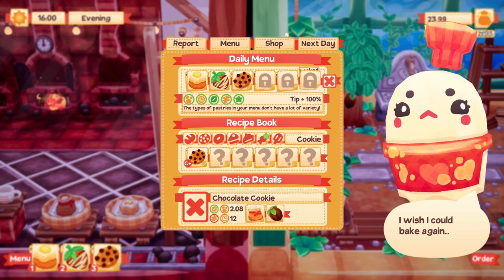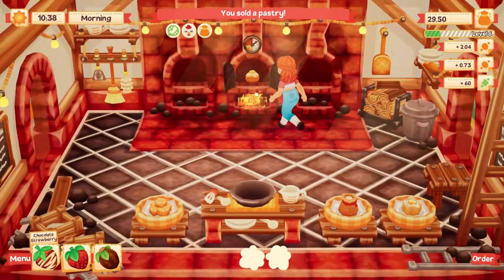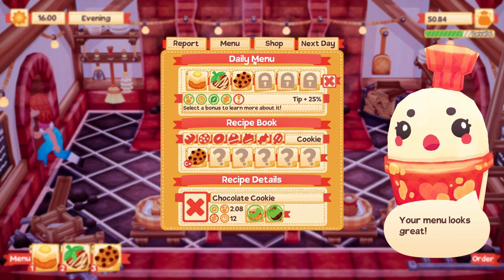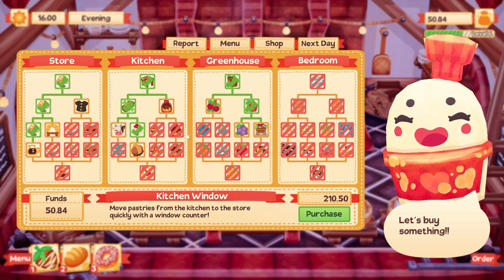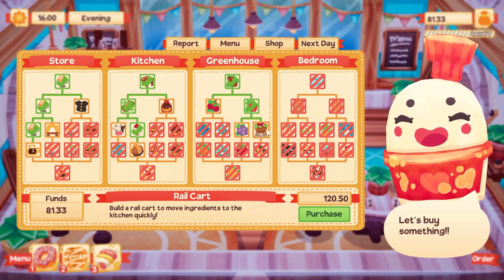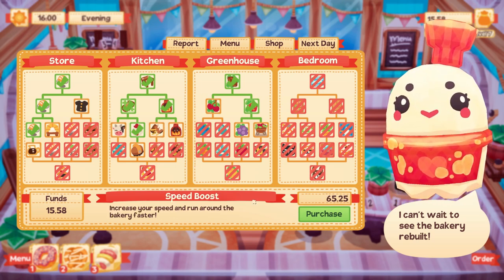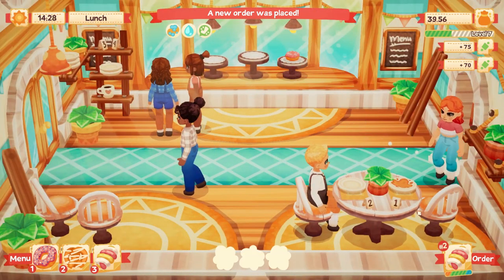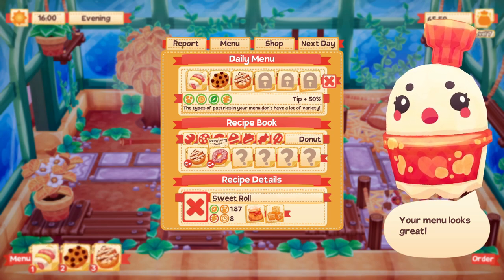To be, Or Not To Be A Cat Cafe | Let's Play Lemon Cake | Episode 3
85 Views - Feb 24, 2024

We can be a... Cat Cafe???

Repair your bakery with the help of a friendly ghost!
While the bakery might initially be broken down, overgrown and even… haunted?! Don’t worry! You’ll be able to repair, furnish and decorate every room in the bakery. As you unlock these upgrades, new features will be available to make it easier for you to run the bakery. You might even be able to convince a certain friendly ghost to assist you in the store and serve customers!

Grow fruits & take care of your animals in the greenhouse!
The best baking ingredients are homegrown! Gather honey from your beehive, raise a cow to collect fresh milk and adopt a few chickens to add eggs to your recipes. You’ll also be able to grow trees and plants to harvest a variety of fruits… But don’t forget to water your plants and brush your animals, or else you’ll soon run out of ingredients to bake with!

Mix recipes & bake pastries in the kitchen!
You’ll be able to mix ingredients together to prepare all kinds of recipes, including baked pastries, candies and frozen desserts! Once the kitchen is rebuilt, you’ll be able to bake up to three pastries at the same time… But don’t forget your pastries in the oven for too long, or else they might start burning!!

Serve coffee and sweets to your customers!
Be sure to serve your customers quickly and keep your window display well stocked so you don’t miss out on any order! Serve coffee to impatient customers to keep them around the bakery a bit longer… And build an adorable cat cafe to make everyone’s day brighter!

Learn new recipes and select your daily menu!
As you gain experience, you’ll be able to expand your recipe book and prepare new desserts! There are over 40 pastries to make in the game, such as cookies, donuts, cakes and candies. You’ll be able to select up to six recipes to include in your daily menu every day. Get bonuses and avoid penalties by crafting a balanced menu for your customers!

Manage your schedule and get ready for the lunch rush!
You’ll have time to prepare your bakery every morning before opening the door for the customers! This allows you to relax in the morning and get ready for the day at your own pace. Once the doors are open though, your customers will keep you busy until closing!